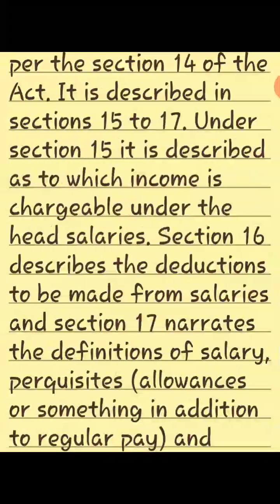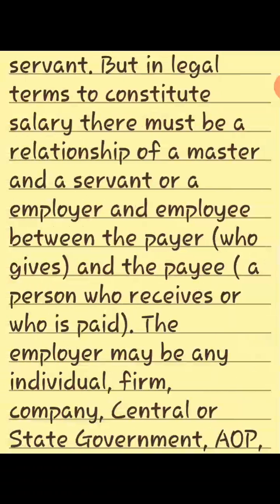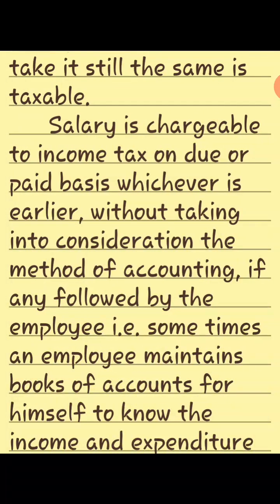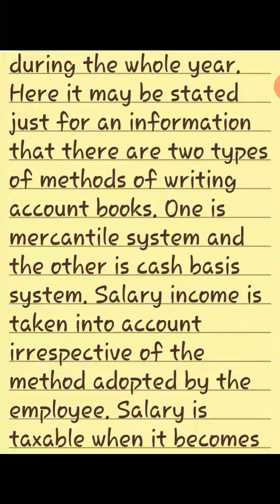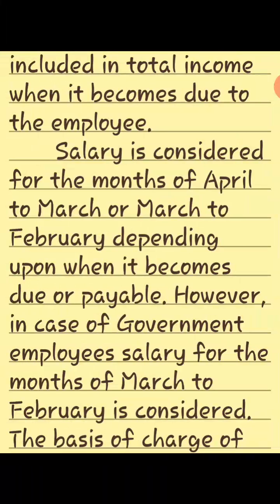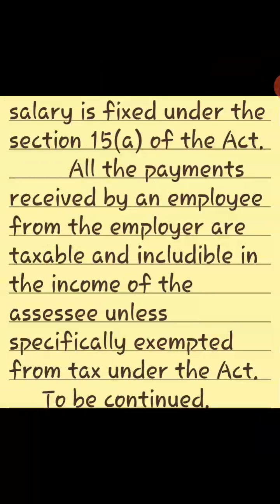Salary & House Property Income Tax Lesson 5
By T.B. Agarwal
from Agarwal Income Tax Tuition classes, Akola
Computation of Income from Salary and House Property.